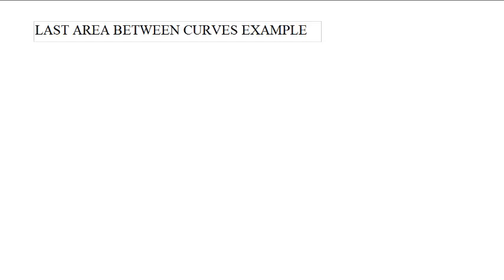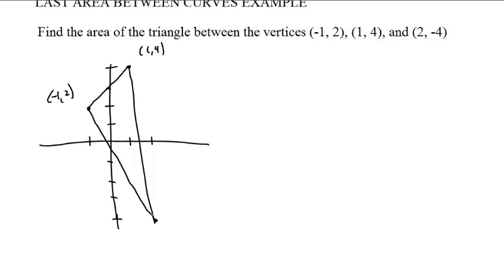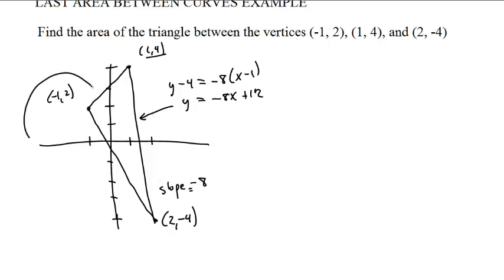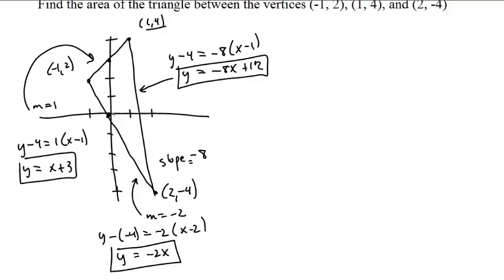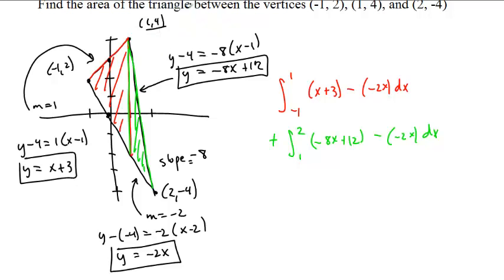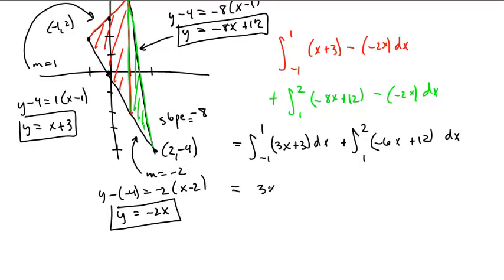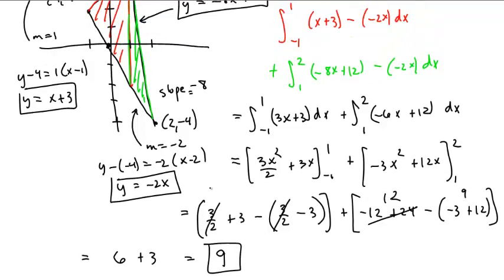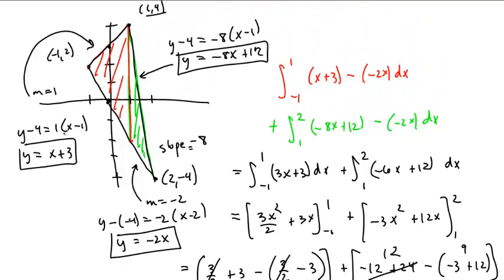last example of areas between curves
Using calculus to find the area of a polygon on the plane.